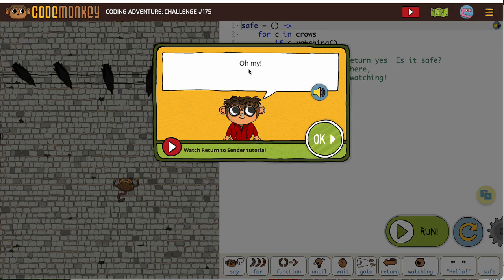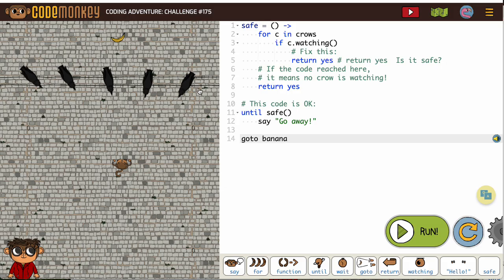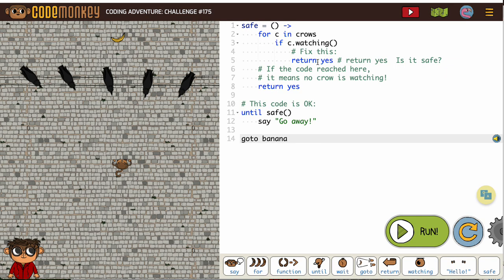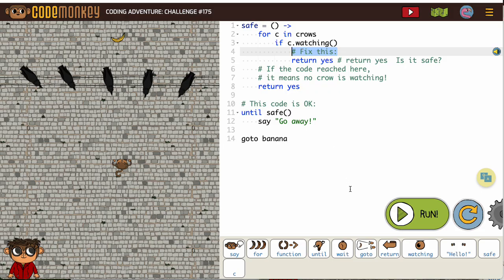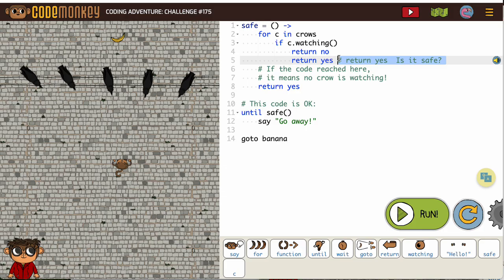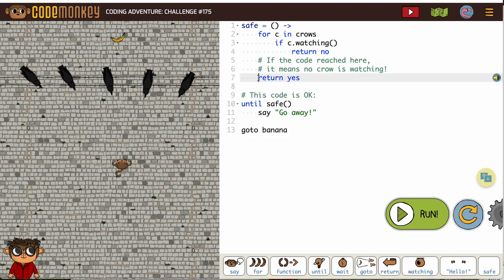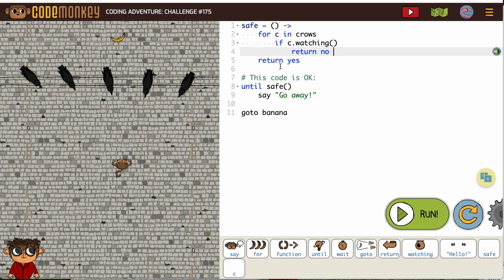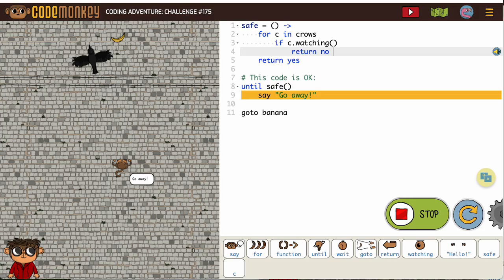Coding Adventure 175